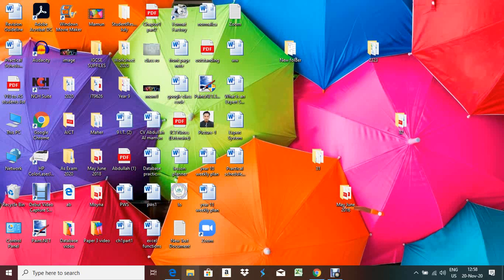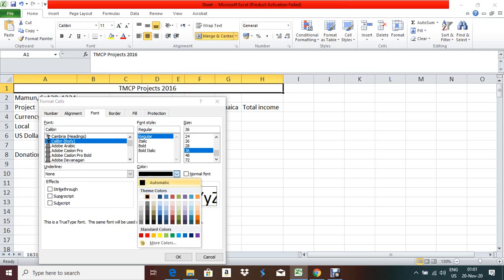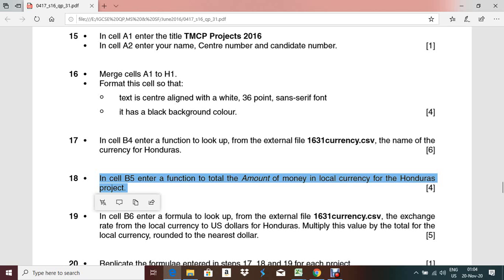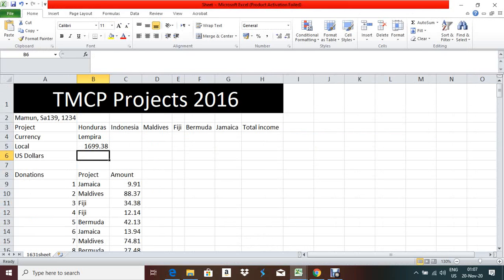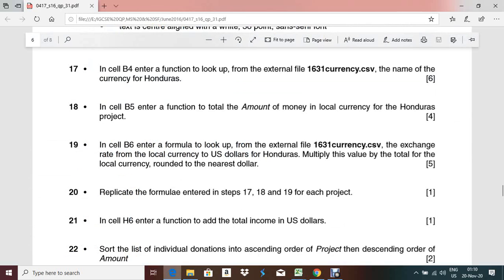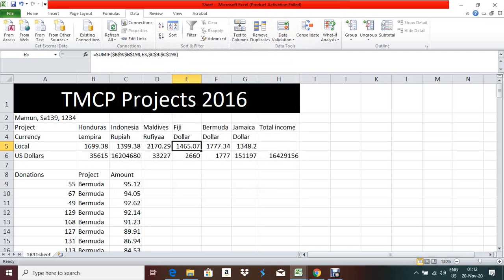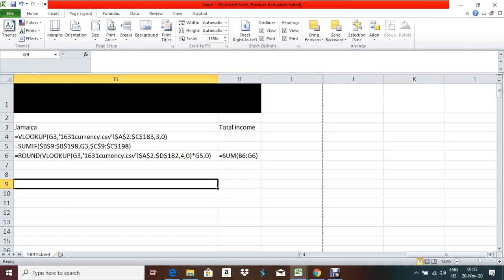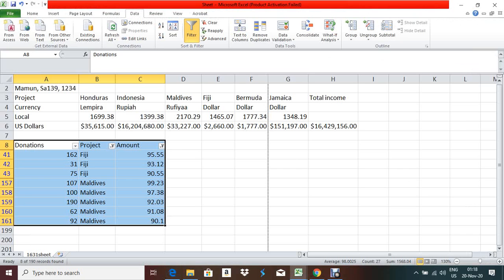IGCSE ICT May June 2016 31 Spreadsheet